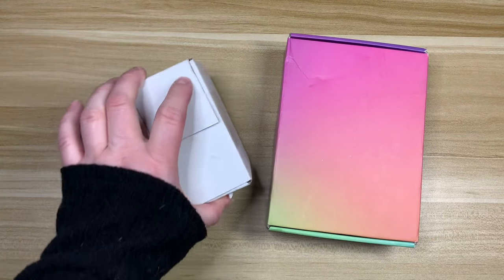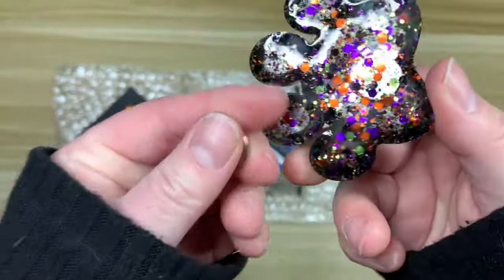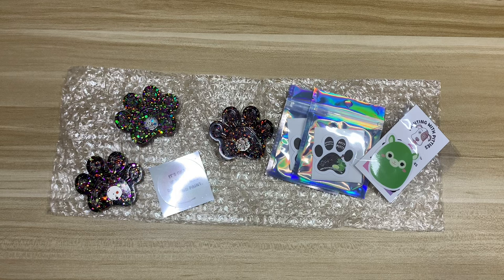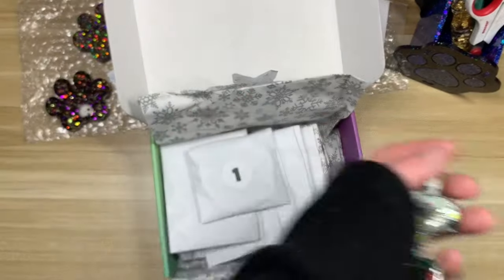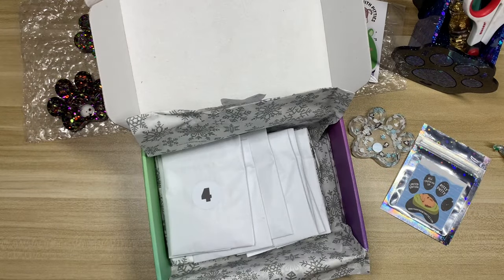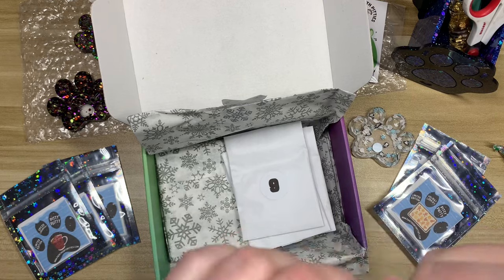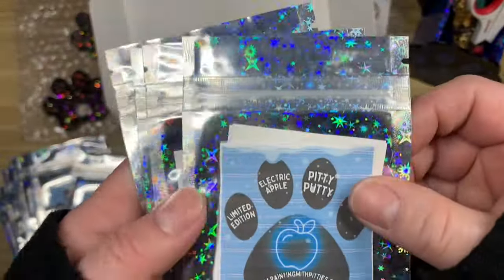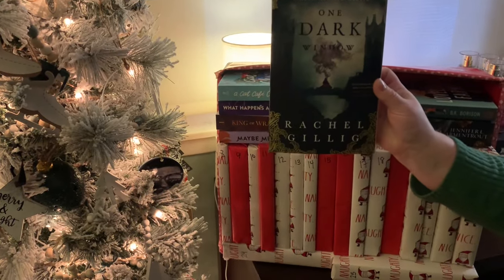Small Shop Spotlight | Painting with Pitties | Winter Advent Box Spoiler Alert ❄ | Plus Advent Day 7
It's Small Shop Spotlight time! If you've been around my channel for a bit, then you probably know I love supporting small shops! I'm super excited to share what I picked up from Painting with Pittes!

Bre:
   Channel: @PaintingwithPitties

   New Craft Day: Laura10
   Painting with Pitties: Luna15
   Minnesota Dry Goods: DIAMONDPAINTINGSBYLAURA